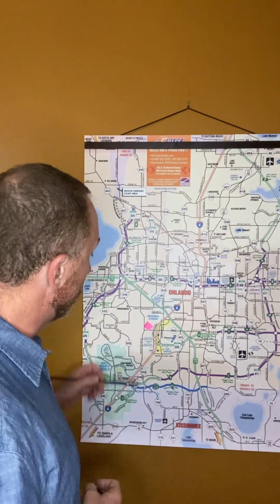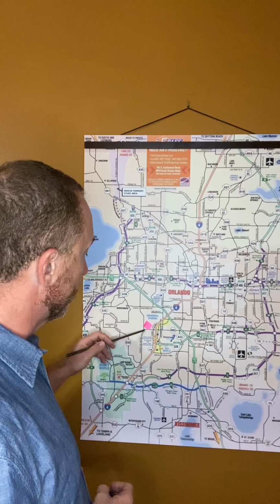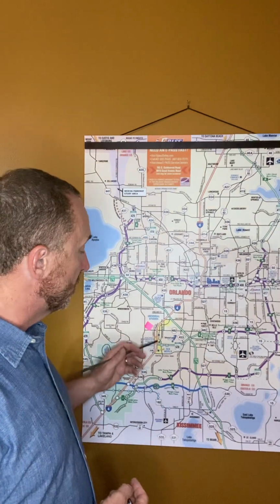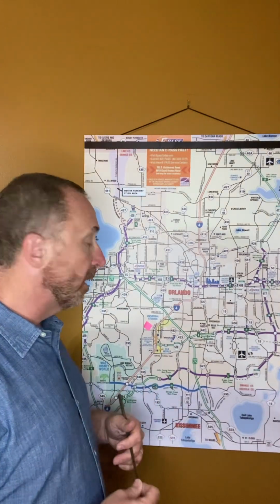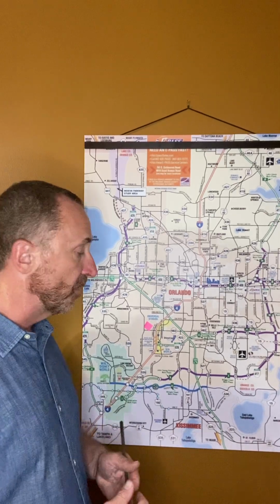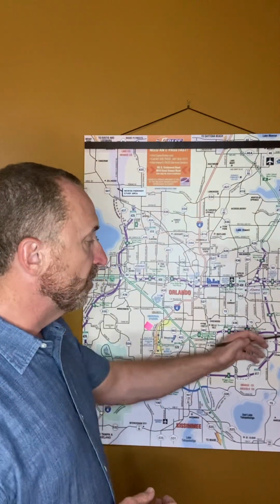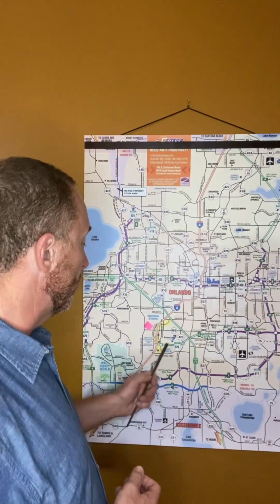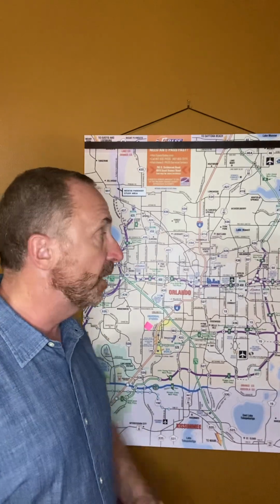What living in Dr. Phillips, Southwest Orlando, Florida- What It's Actually Like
Living in Dr. Phillips is an absolute dream - find out why it's the best place to call home in Southwest Orlando, Florida!

Curious about what it's like living in Dr. Phillips, Southwest Orlando, Florida? This video gives you an inside look at the vibrant community, amenities, and lifestyle in this sought-after area. From beautiful parks and top-rated schools to diverse dining options and convenient shopping centers, discover why Dr. Phillips is a popular choice for residents. Join us as we explore the unique charm and appeal of living in Southwest Orlando, FL.